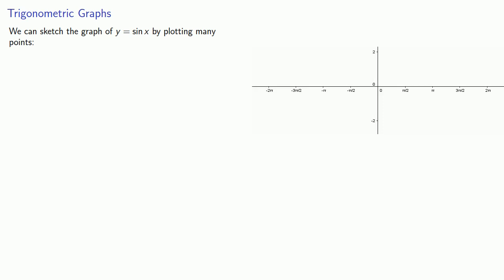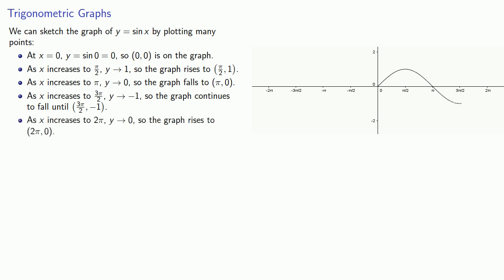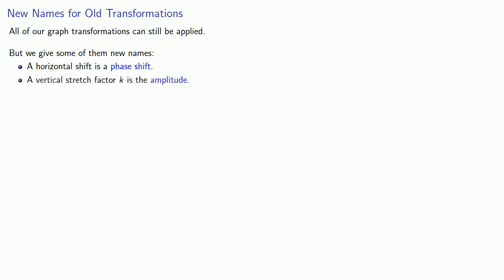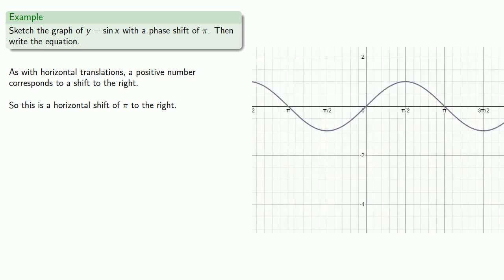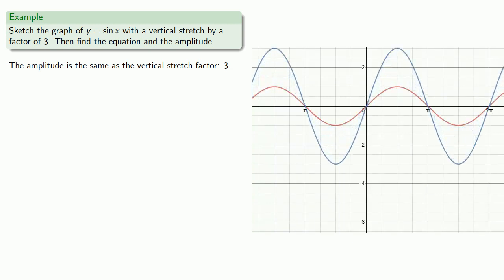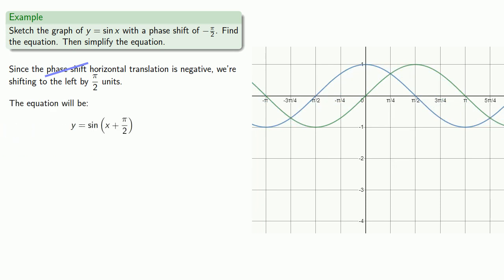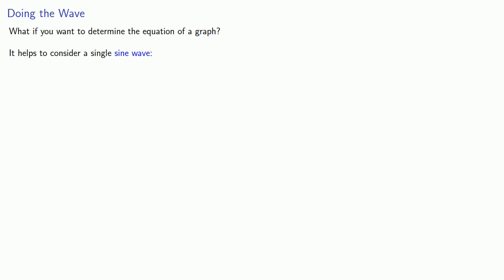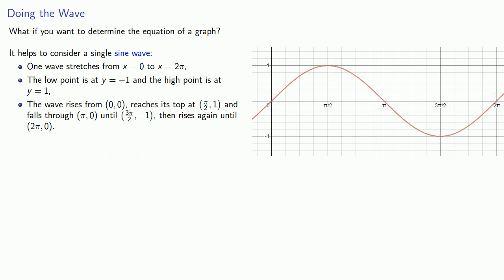Trigonometric Graphs, Part One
Introducing the graphs of sine and cosine.  Phase shifts and amplitude transformations.